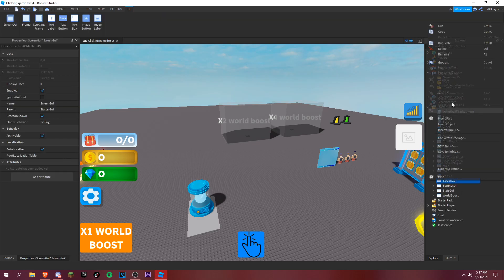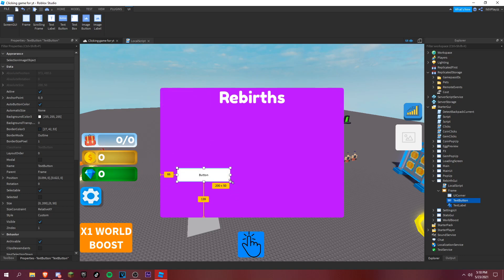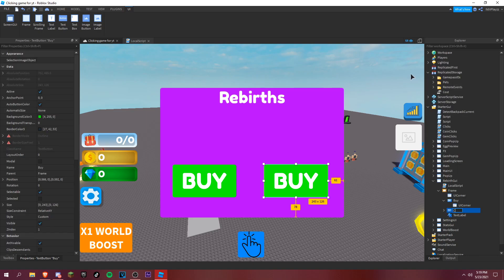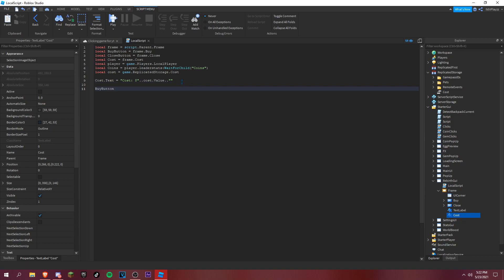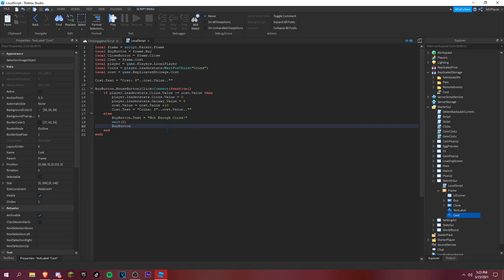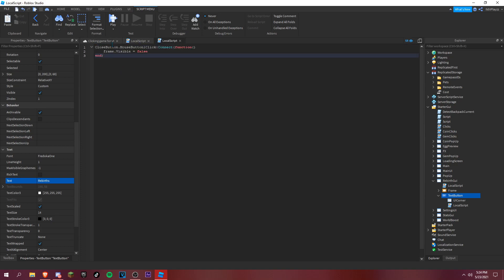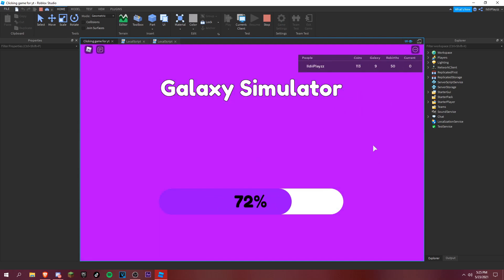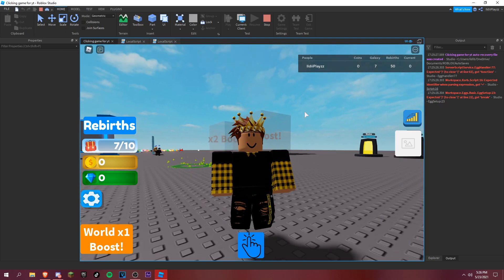[REBIRTHS] ROBLOX Studio Clicking Game/Simulator Tutorial Part 15 ROBLOX 2021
Hey Guys, Today I'm Showing You How To Make Your Own Clicking Game/Simulator In ROBLOX Studio 2021 - Part 15